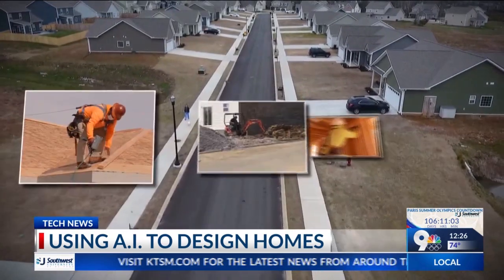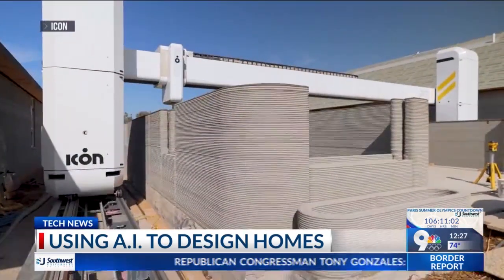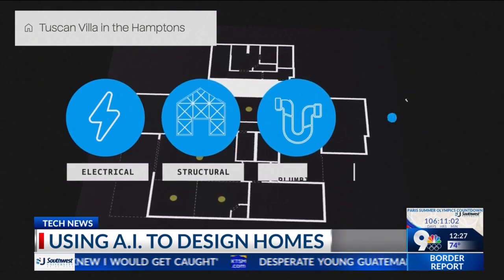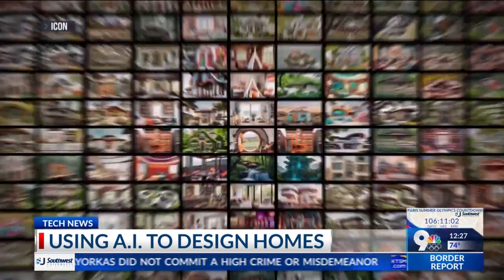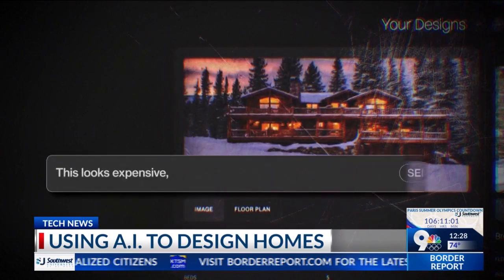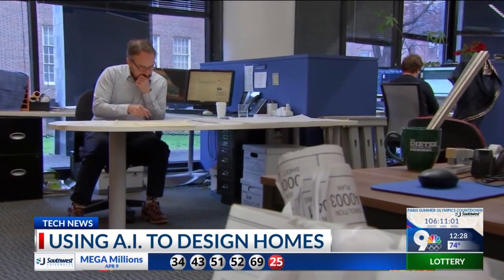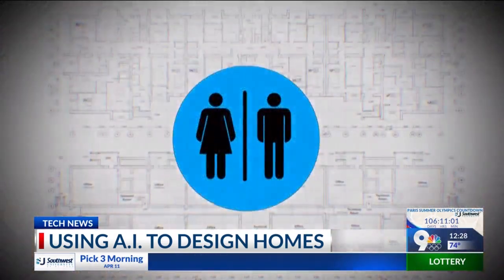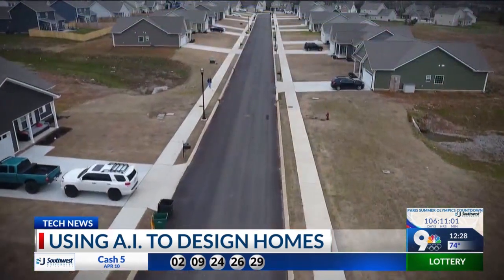Using A.I. to design homes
First News